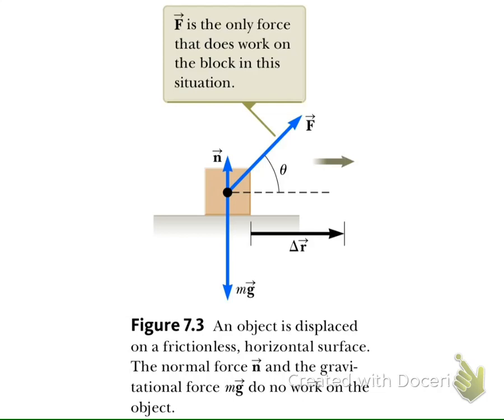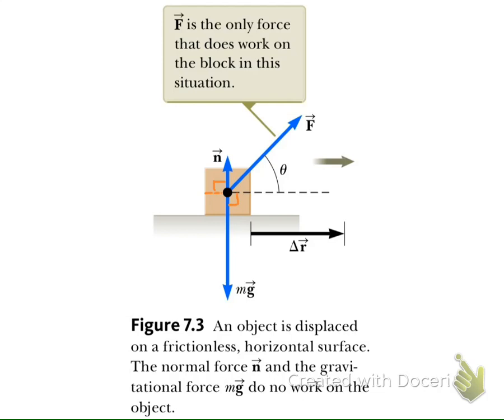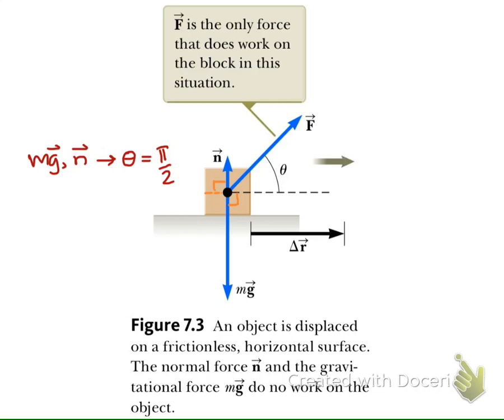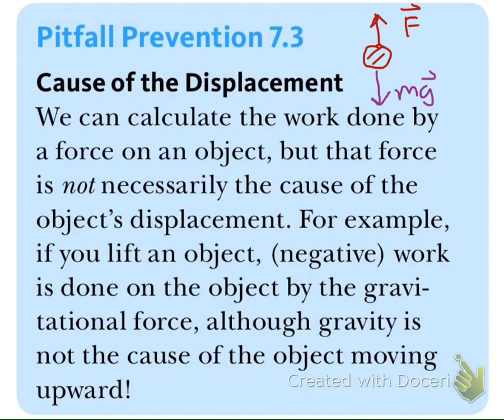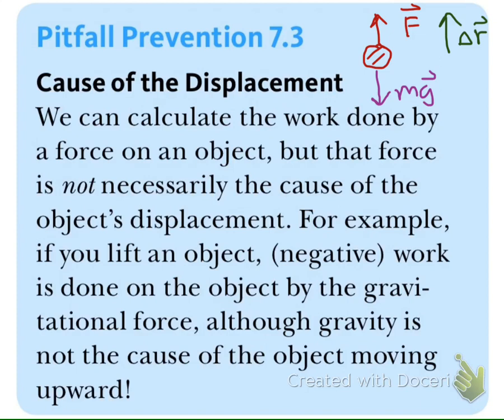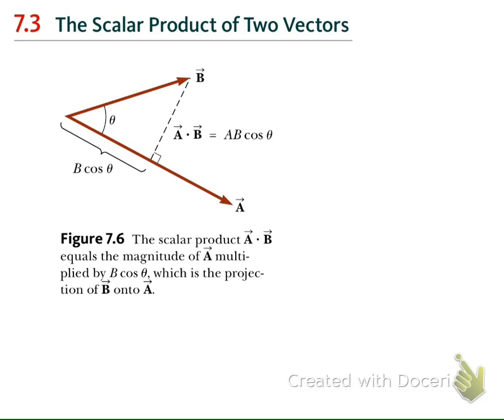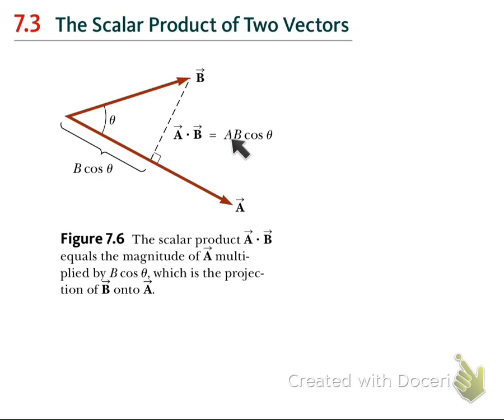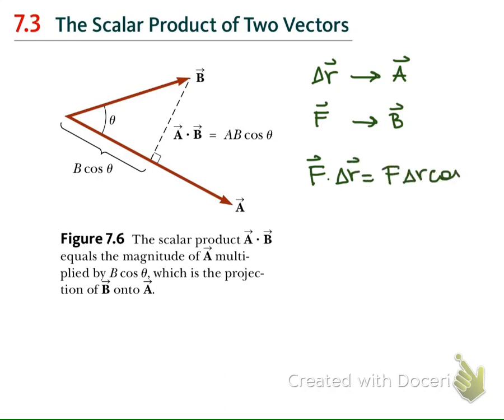CH7-3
CH7 Serway